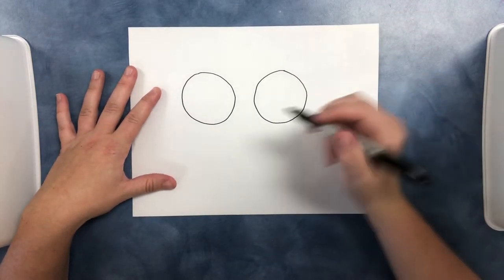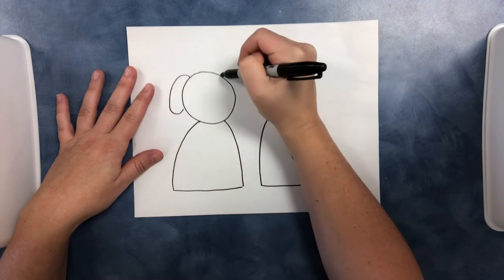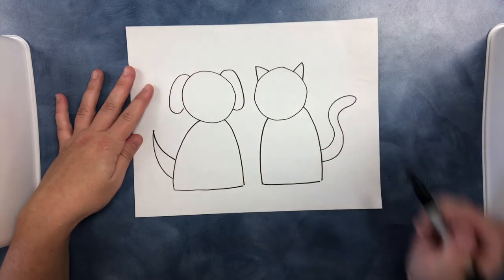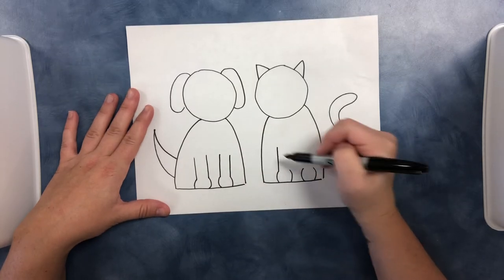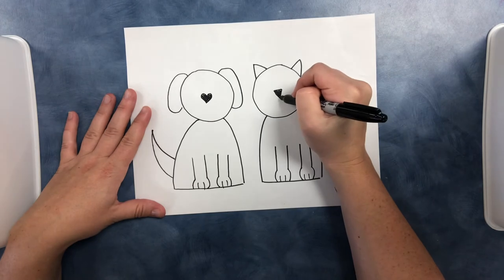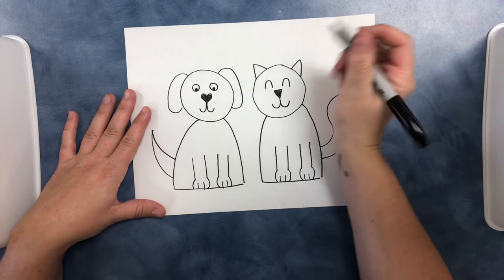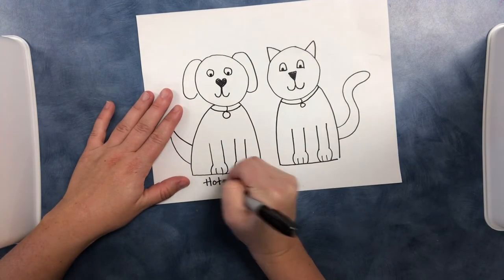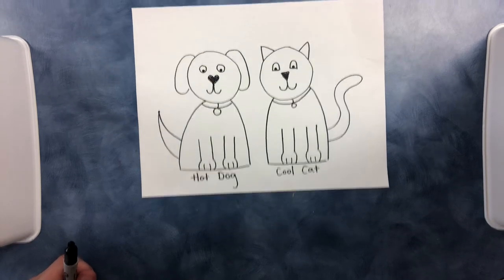Hot dog Cool Cat